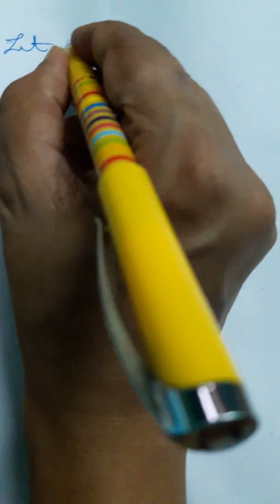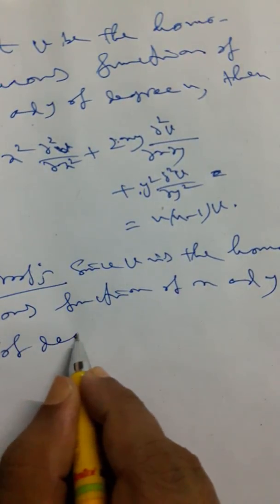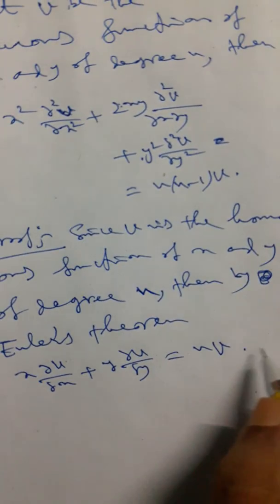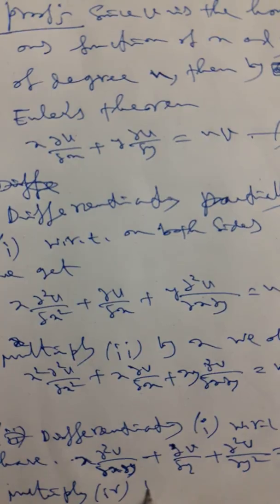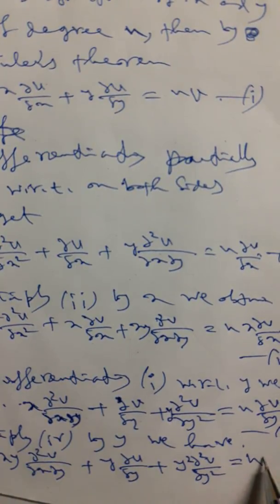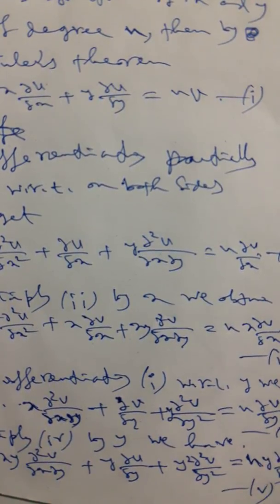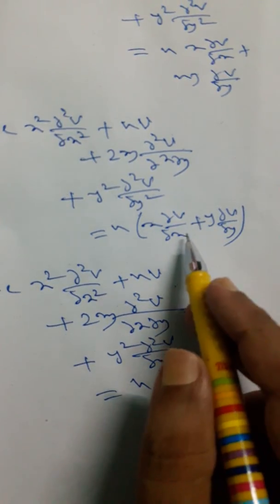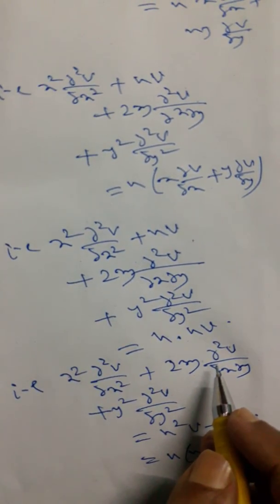A more general of Euler's theorem for homogenous function(part 2)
How to derive a more general result of Euler's theorem for homogenous function of two independent variable of degree n